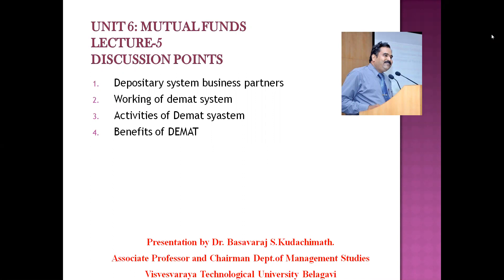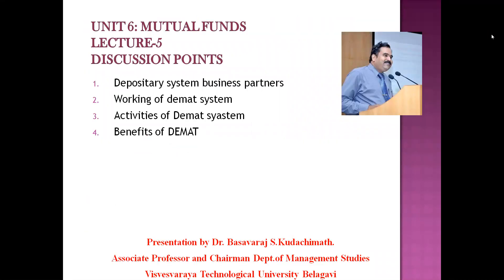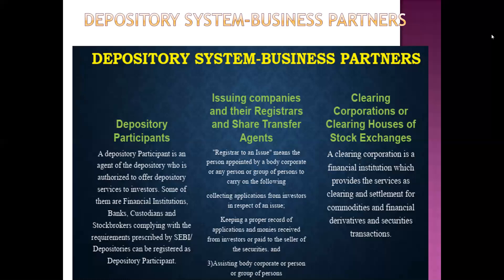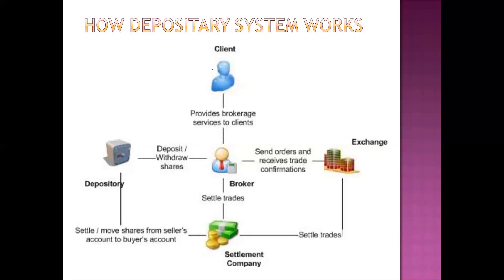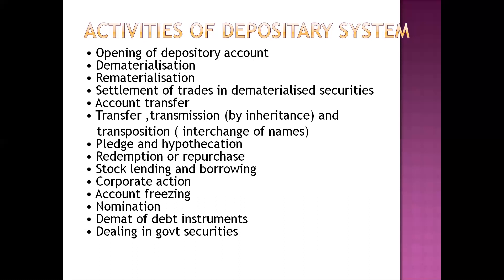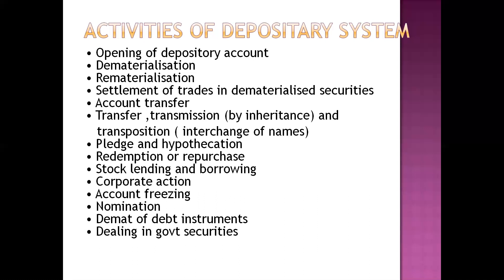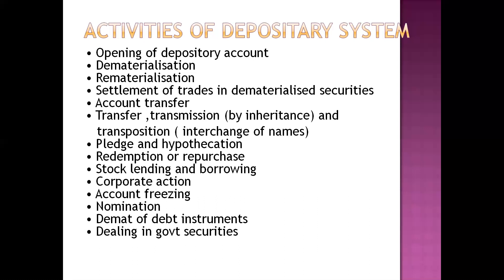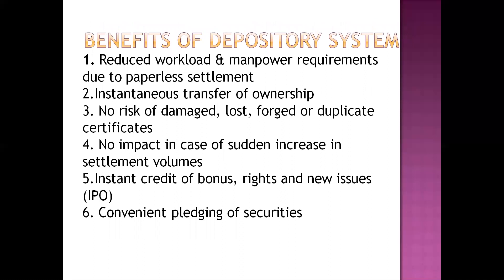Unit 6 Lecture 5 Depositart System Activities, Benefits